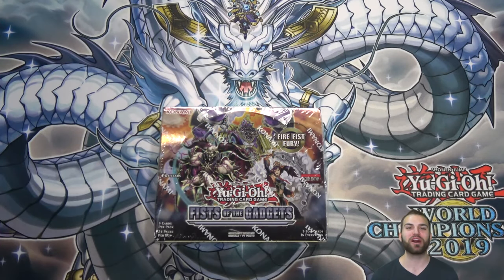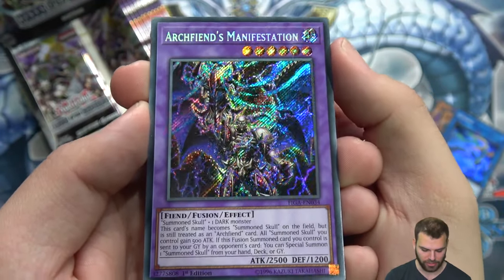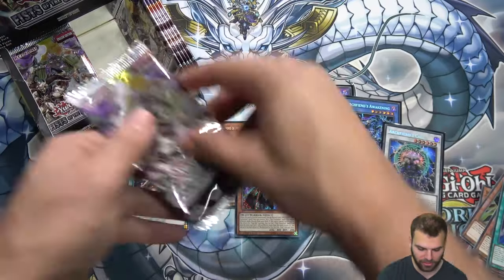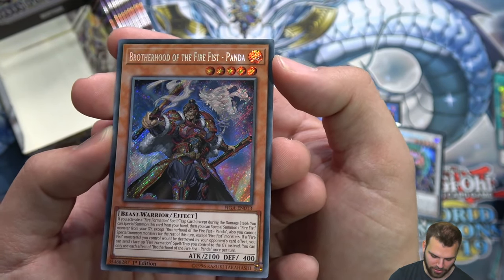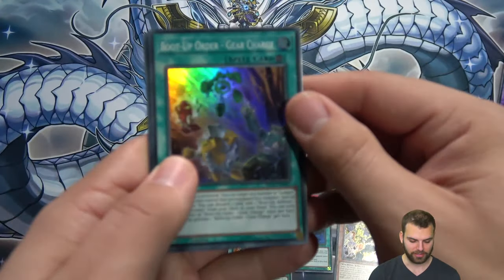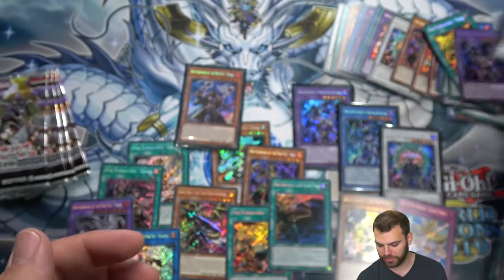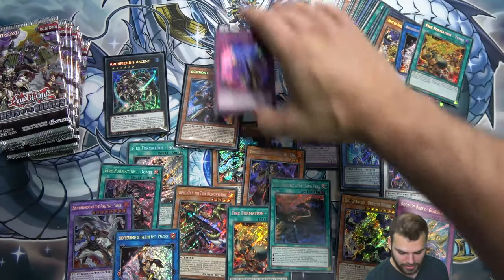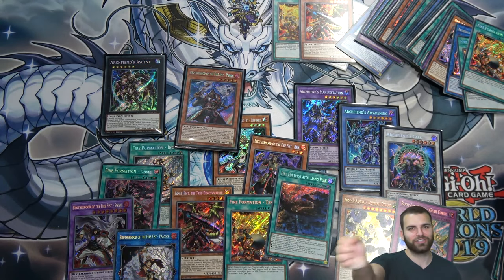*NEW* YuGiOh FISTS of the GADGETS Box Opening & Review! WORLD PREMIER SET!!